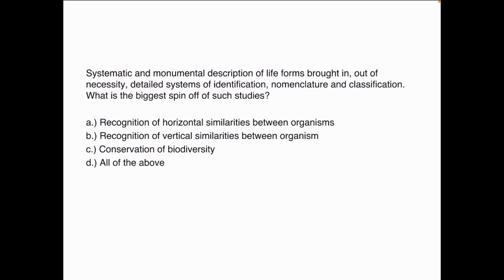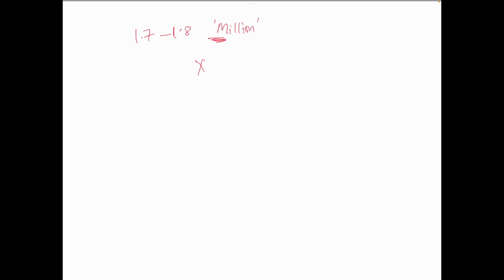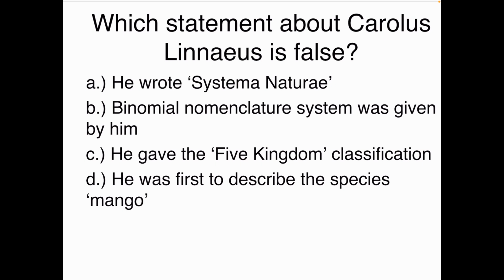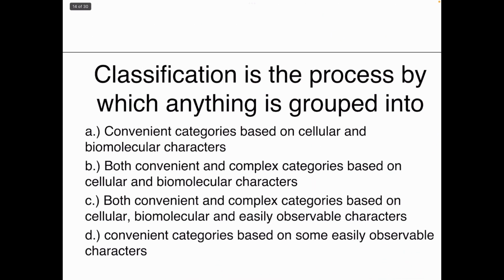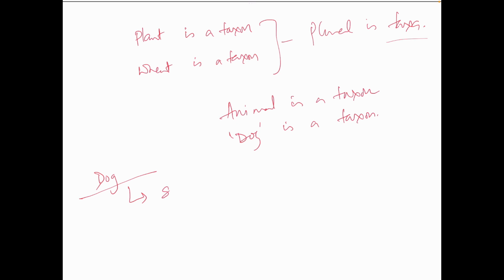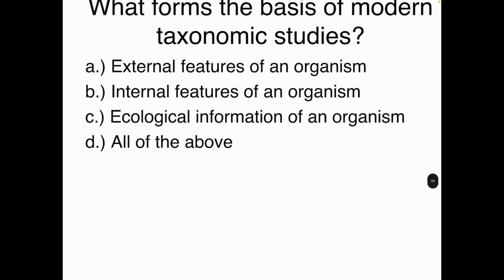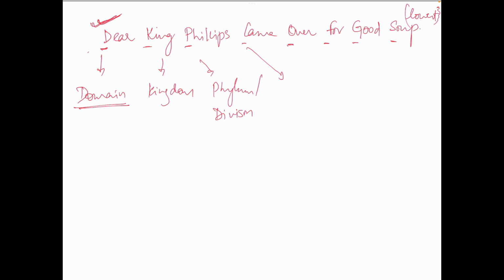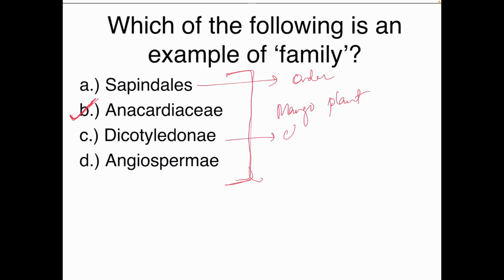THE LIVING WORLD-ONE SHOT REVISION WITH MCQs | NEET UG BIOLOGY ONE SHOT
Related Terms:

Taxonomy
Taxonomic categories
The Living World
Biology
Science
Binomial Nomenclature
Ernst Mayr
Carolus Linnaeus
Diversity in the living world
NEET UG
NEET Biology
NEET Biology Class 12